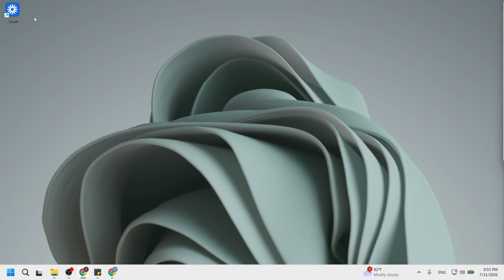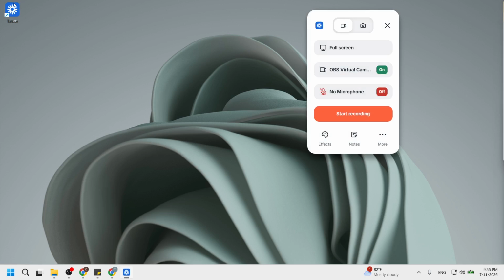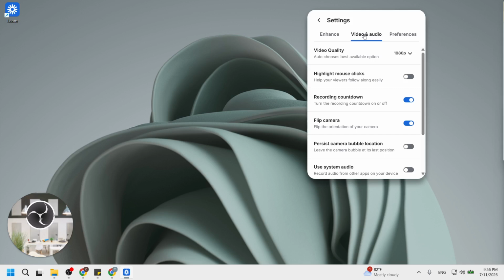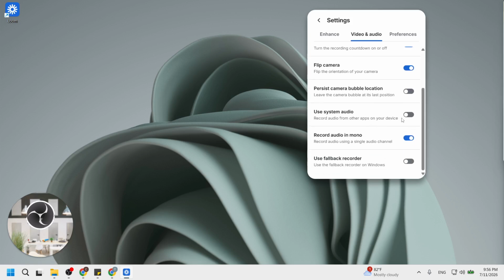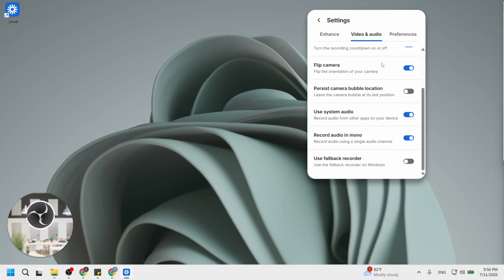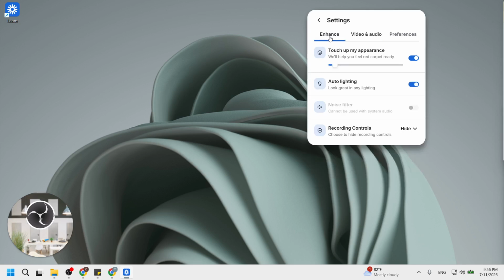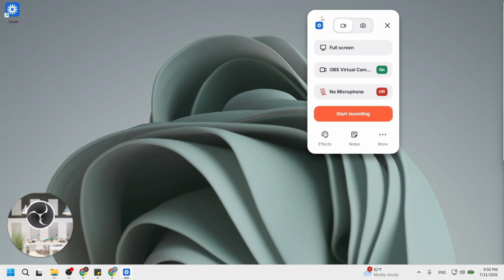How to Add Audio to Loom Video [2026 Full Guide]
How to Add Audio to Loom Video

Are you ready to elevate your Loom videos with captivating audio? In this tutorial, we’ll guide you through the process of seamlessly adding audio to your Loom recordings, transforming your content into a more engaging experience for your viewers. Start by launching the Loom app on your desktop and ensuring you have the latest version. We’ll take you step-by-step through the settings, including how to toggle the Use System Audio option and disable Noise Suppression for optimal sound quality. We’ll also show you how to blend background music with your voice for a polished finish. With these tips, you'll capture the perfect audio every time and add a professional touch to your videos. Don’t miss out on these essential tricks that will make your content stand out! Let’s dive in and start creating remarkable Loom videos that your audience will love!

Loom, add audio, video tutorial, video editing, audio tips, recording techniques, enhance videos, content creation, sound quality, online video, desktop app, audio settings, background music, video production, user guide